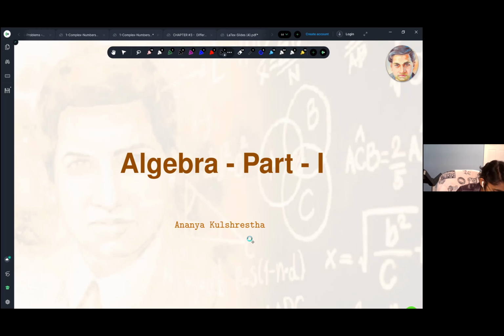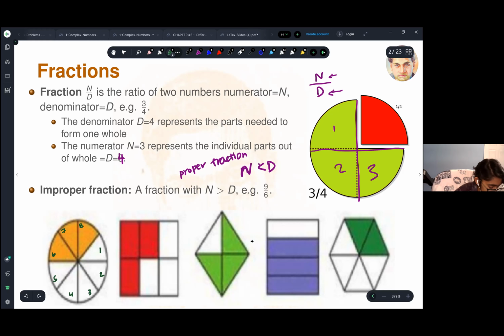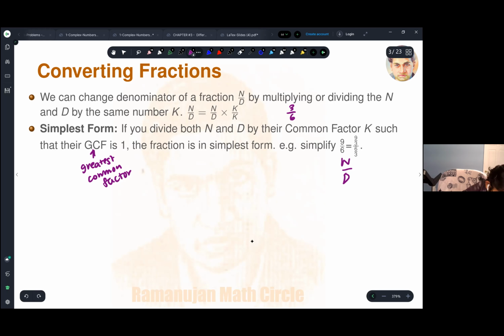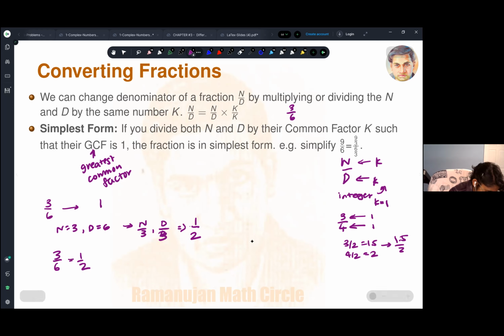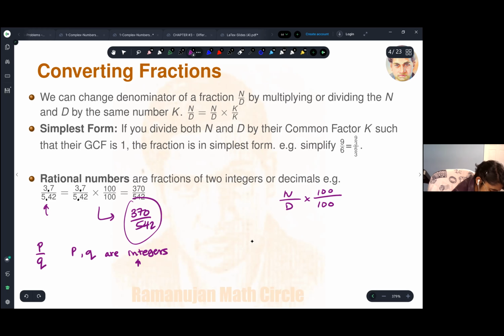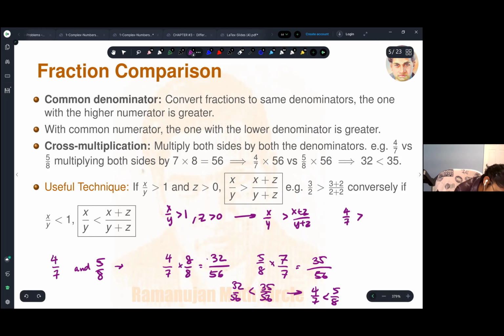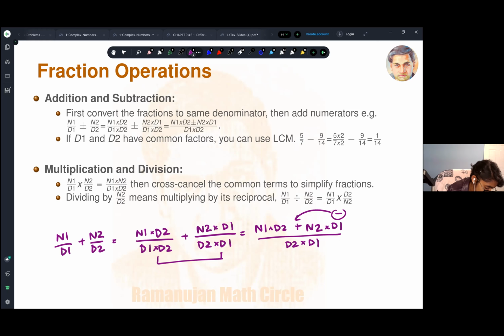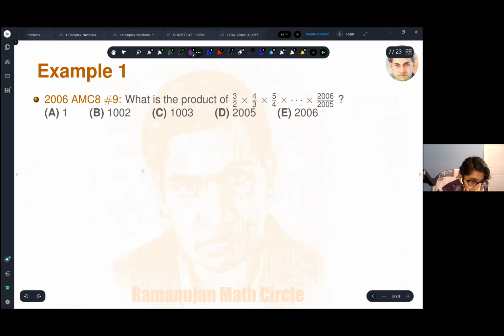AMC08-104 | Ch-01 Algebra Part-I | L01: Fractions; Converting Fractions; Fraction Comparison; Fra..